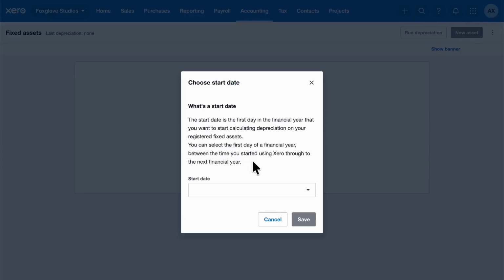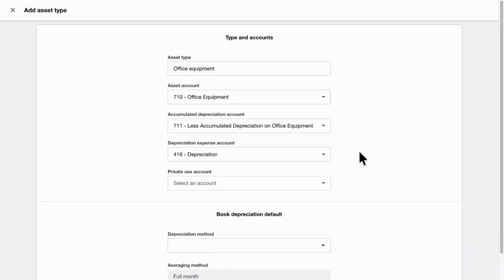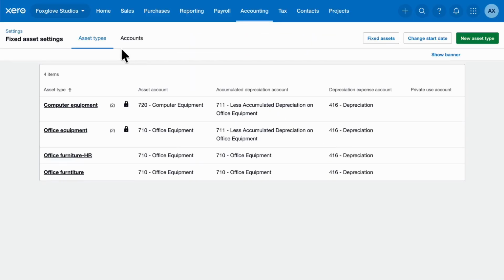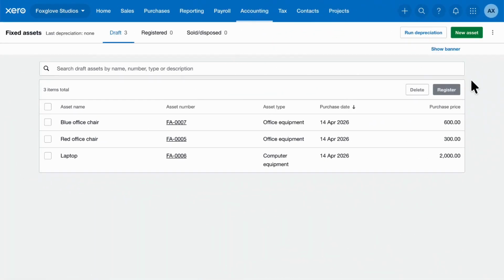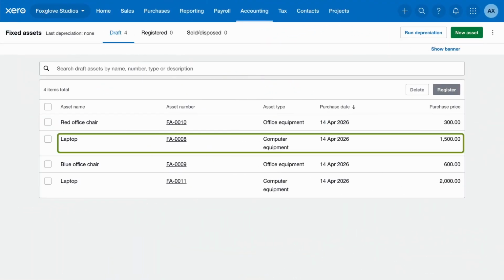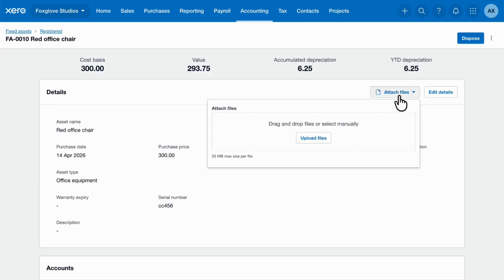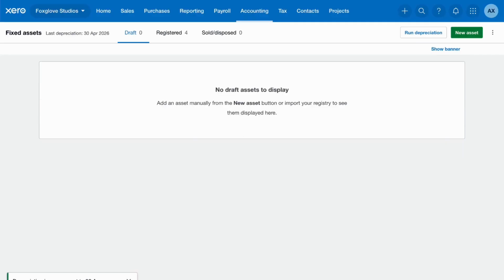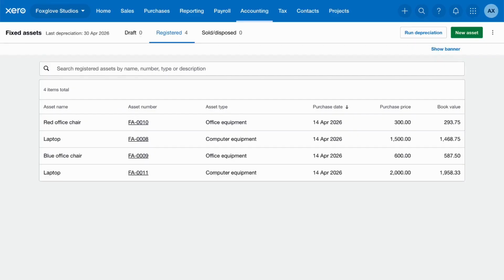GET STARTED WITH FIXED ASSETS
Manage your business assets from vehicles to computers directly in Xero. Discover how to calculate depreciation and reduce your taxable income. Watch now.

Supercharge your business with Xero accounting software for small businesses and for accountants/bookkeepers. Set your business to cruise control. See your cash flow in real-time; streamline invoicing, payroll, billing, banking and more.